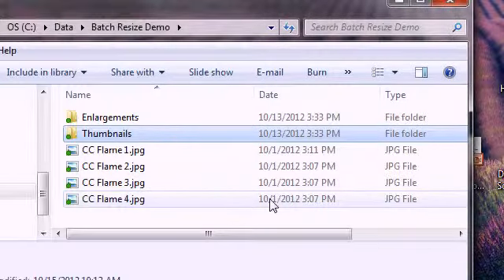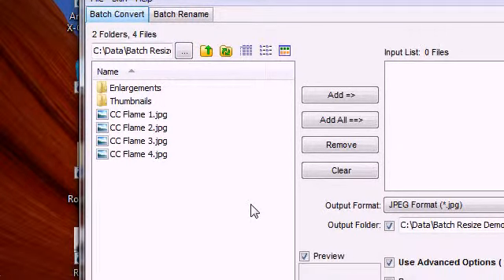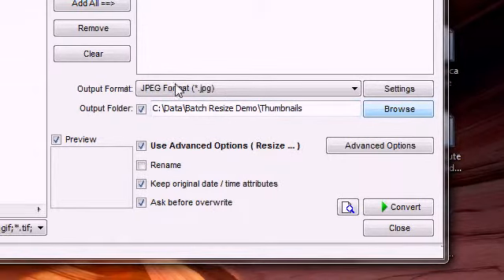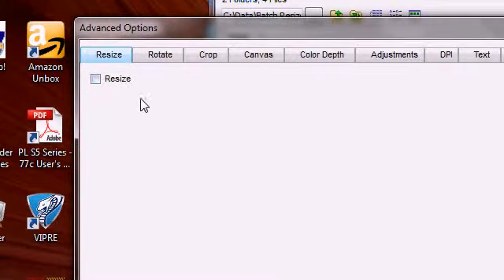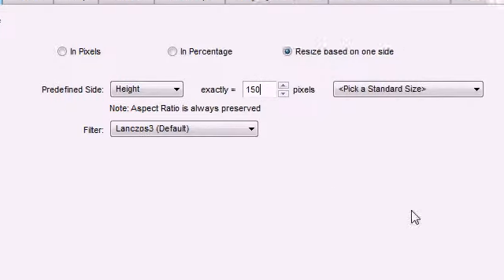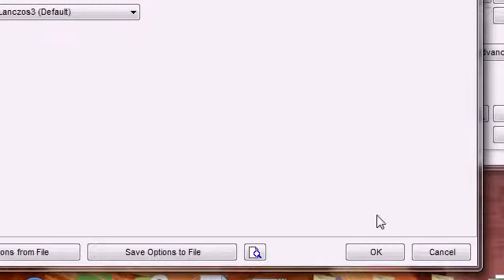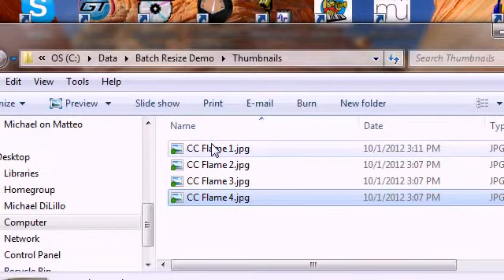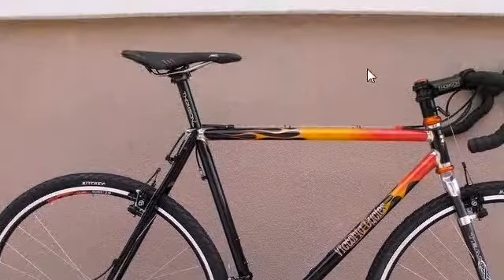Batch Photo Resizing with FastStone Photo Resizer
This video will demonstrate how to resize a batch of photos using FastStone Photo Resizer.  This is a very useful technique for sizing images for use on a website gallery.